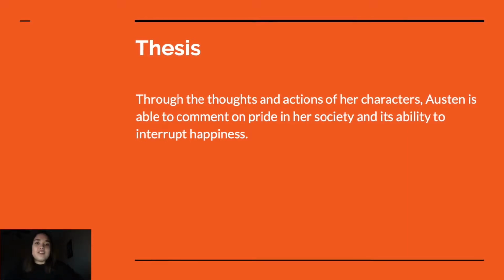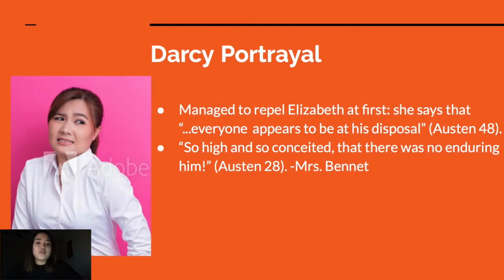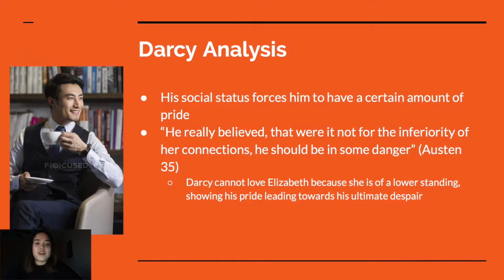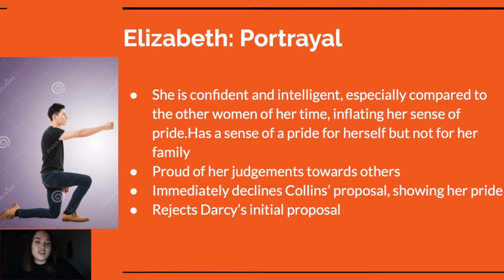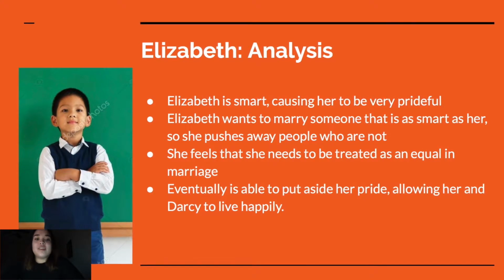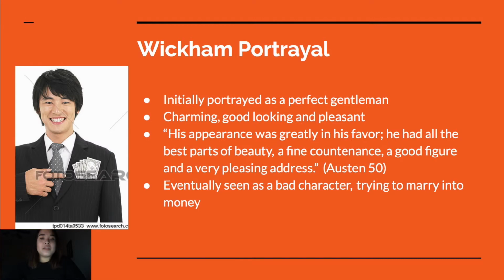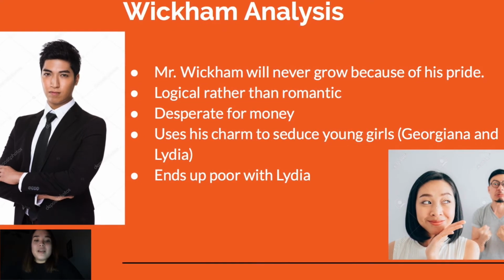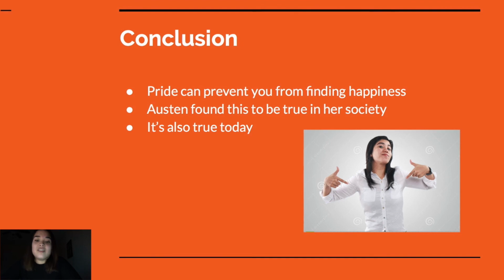Pride in Pride and Prejudice